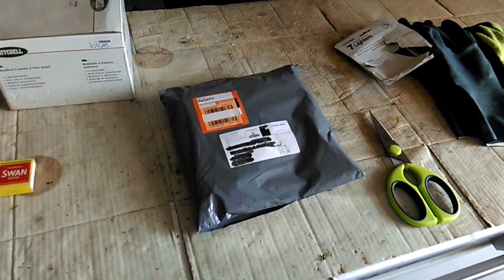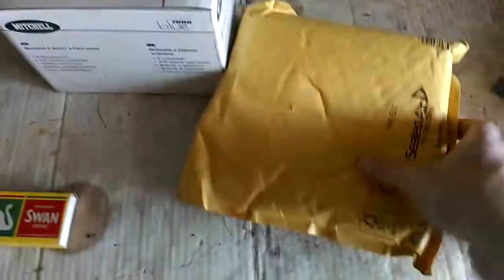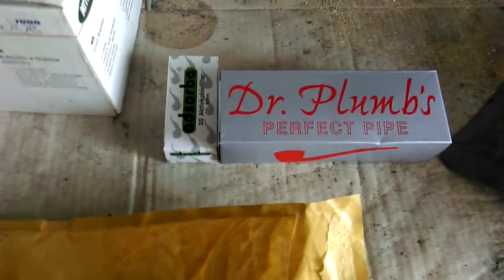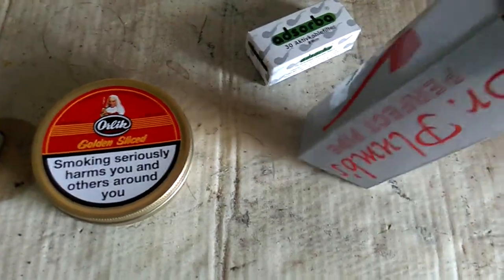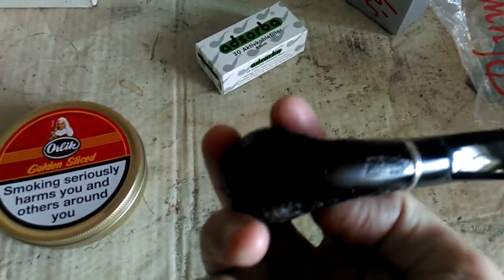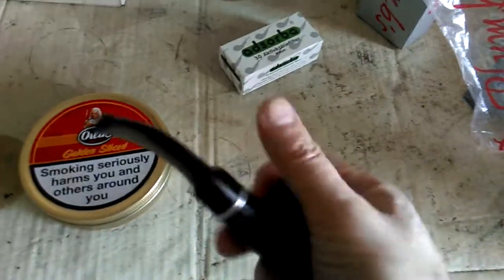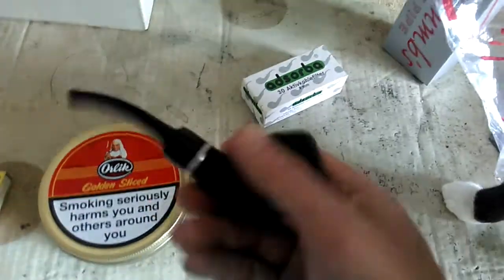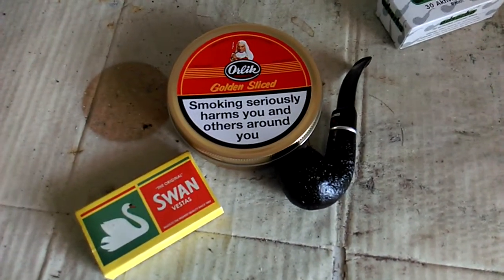Yabo, pipe and tobacco...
Yabo, pipe and tobacco, box opening,New pipe arrived.